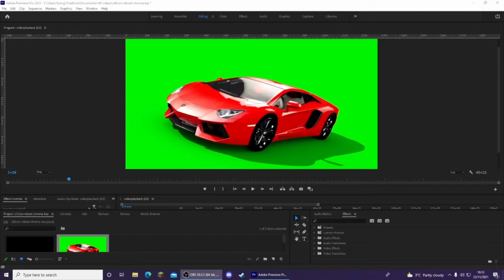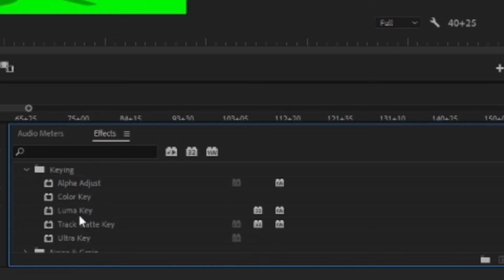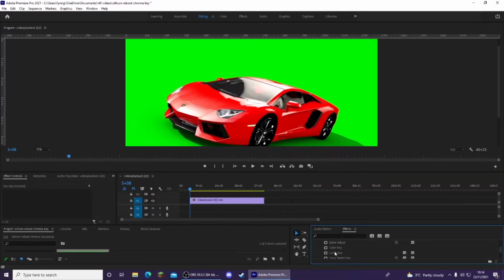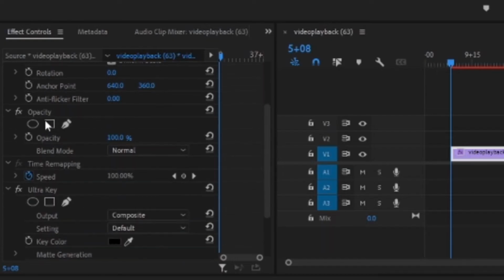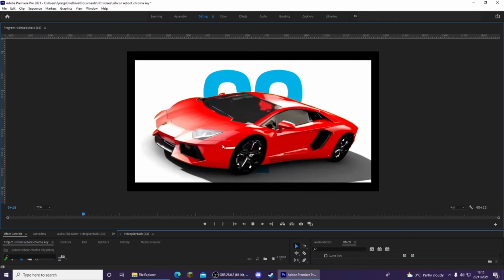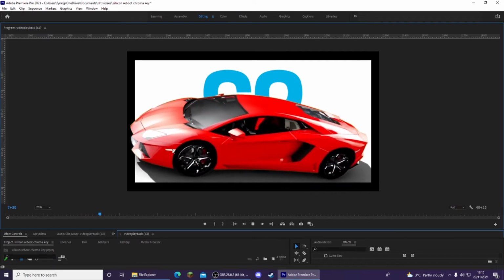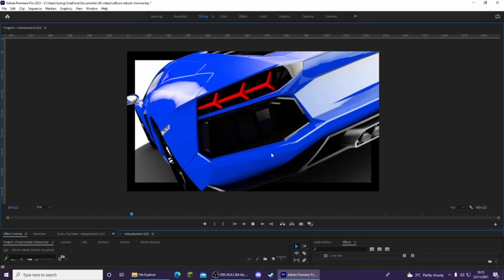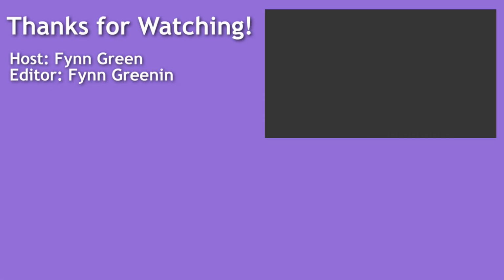How To: Green Screen in Premiere Pro CC (2021)